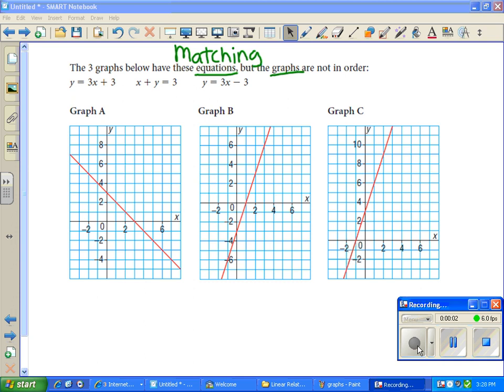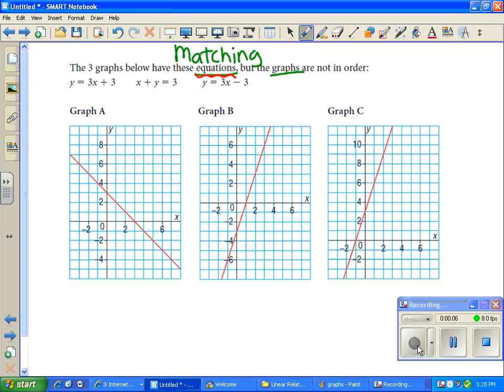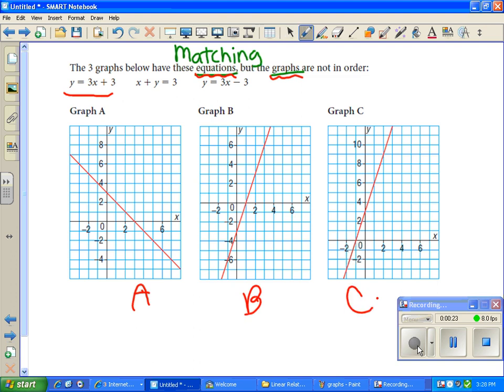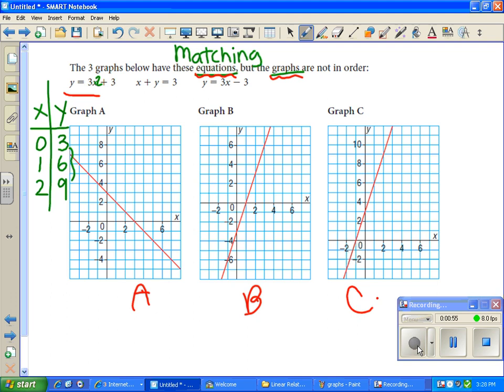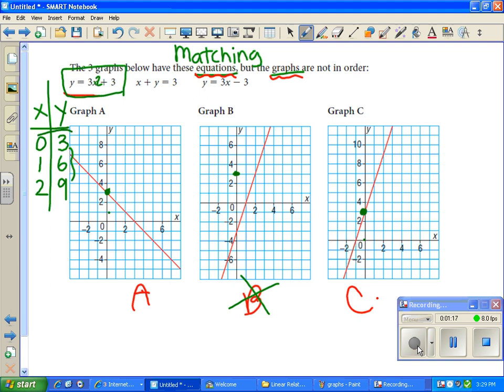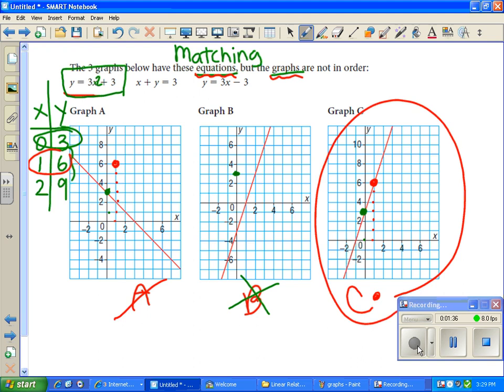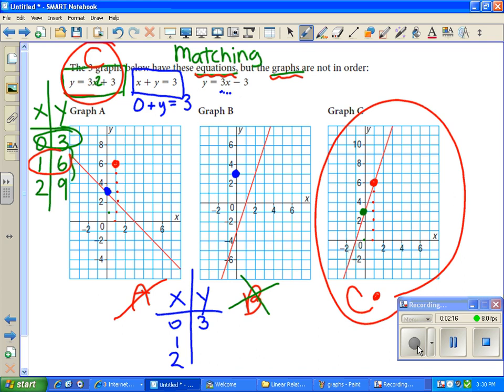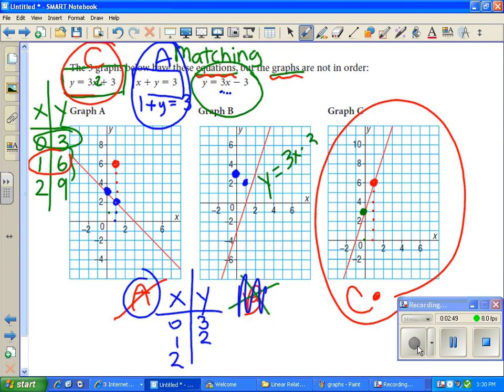Checking points in linear equations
Mrs. Snyder shows how to check points in linear equations